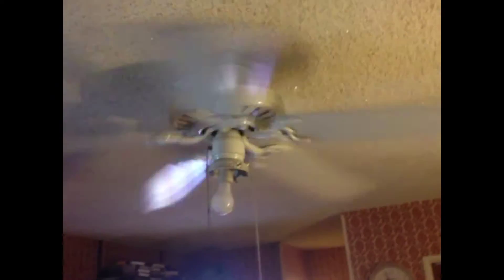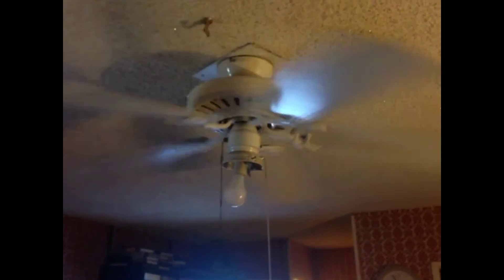White ceiling fan from 1990 vintage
White ceiling fan enjoy